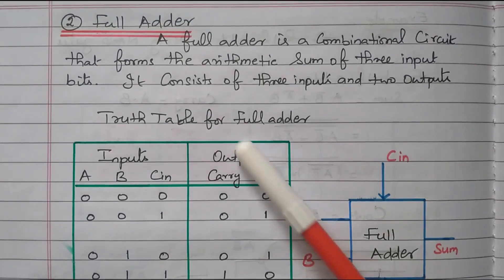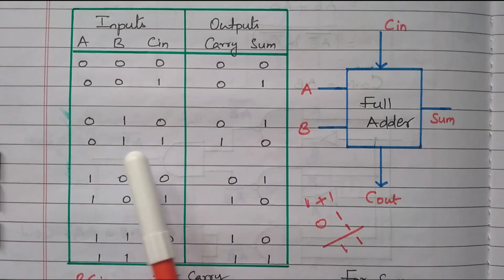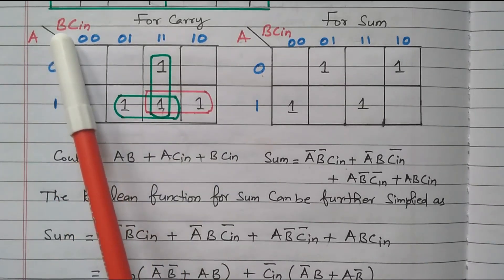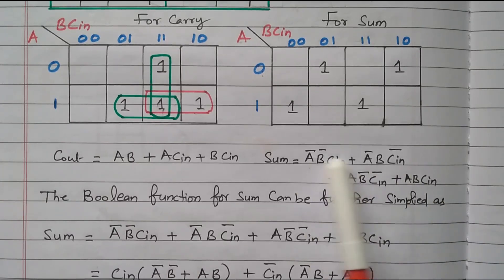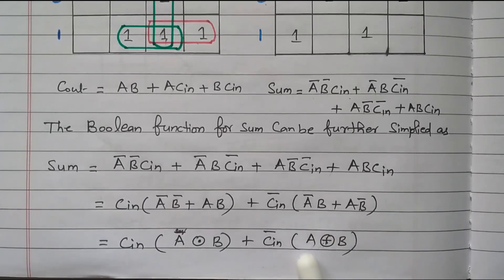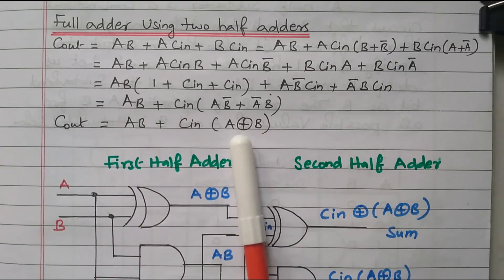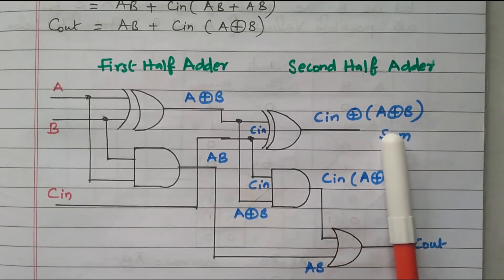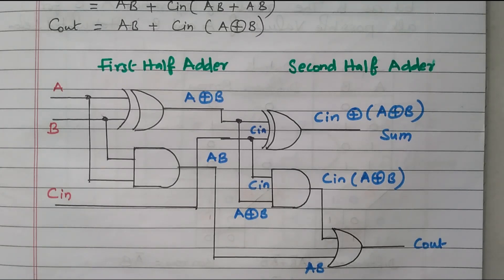94 Design of Full Adder using Two Half Adders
Digital Adders and Digital Suntractors